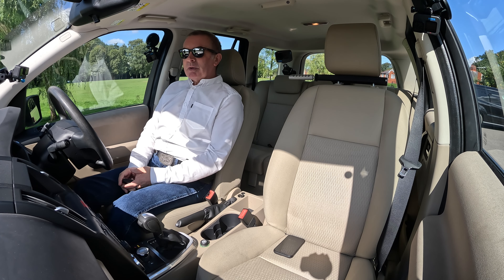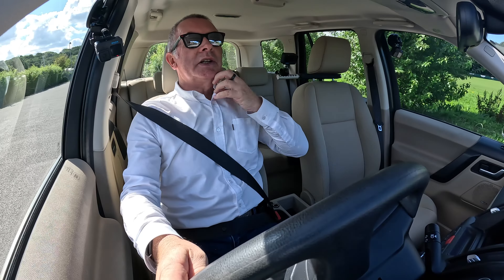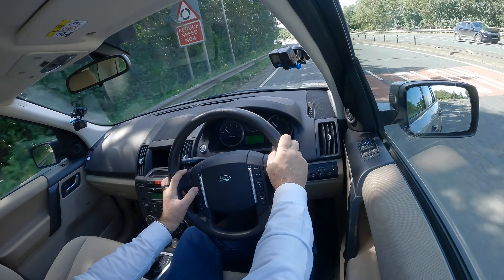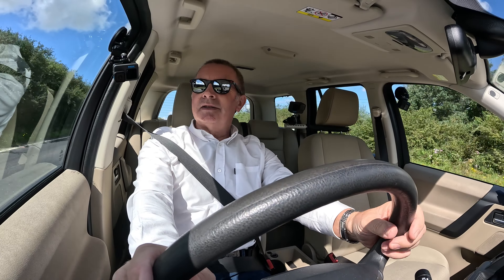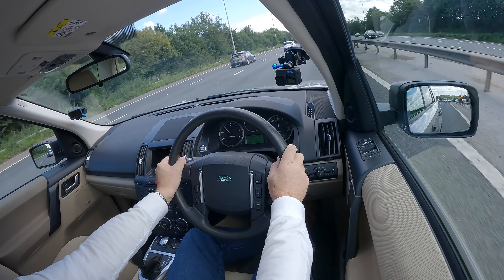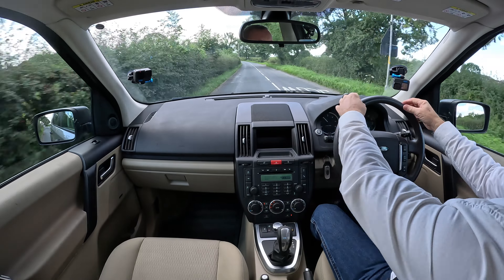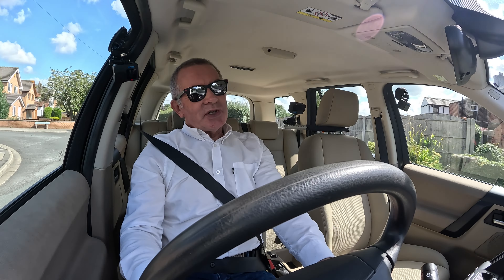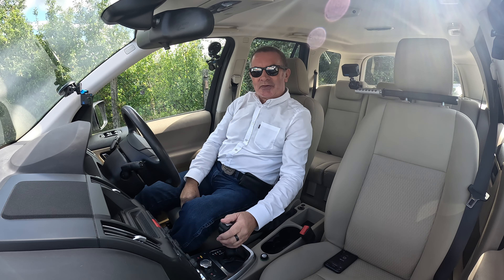2012 Land Rover Freelander 2 2 2 TD4 GS CommandShift 4WD Euro 5 5dr SK12VOY | Review And Test Drive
2012 Land Rover Freelander 2 2 2 TD4 GS CommandShift 4WD Euro 5 5dr SK12VOY | Review And Test Drive